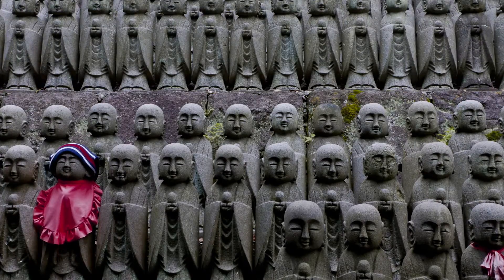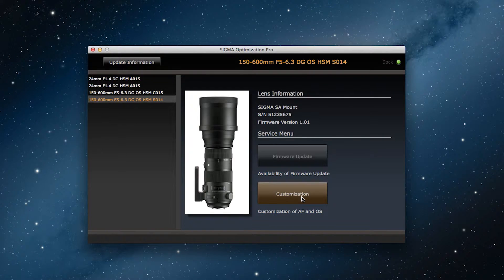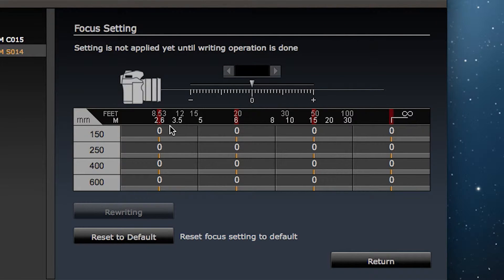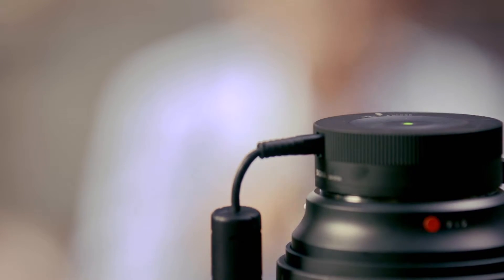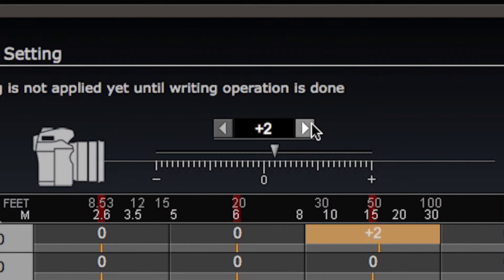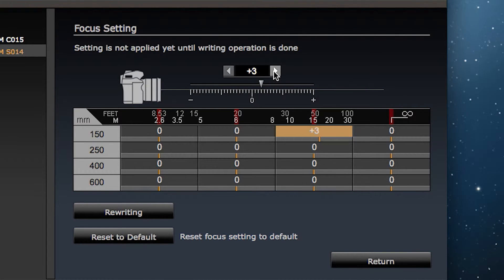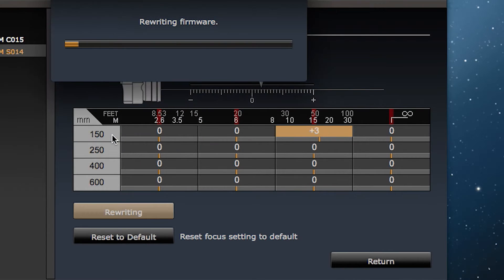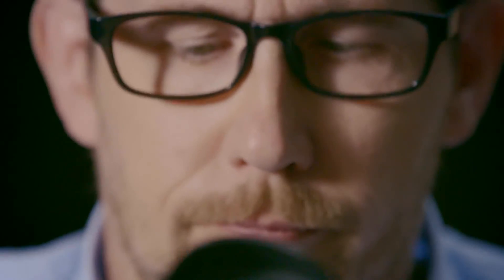Sigma Optimization Pro Chapter 3: Focus Adjustment